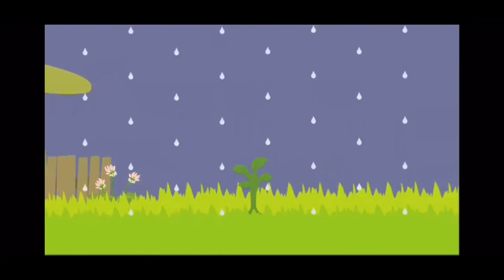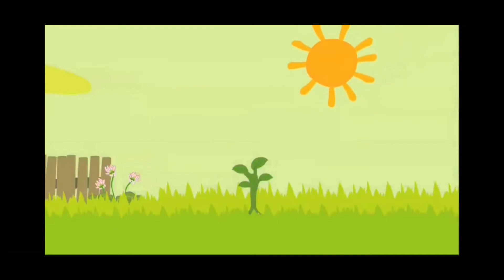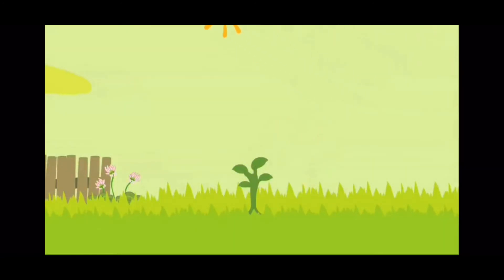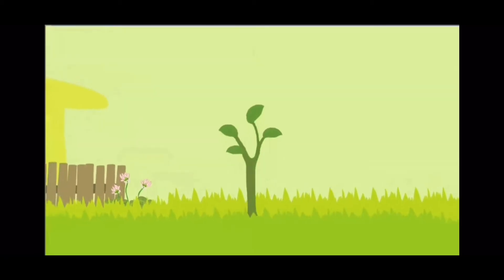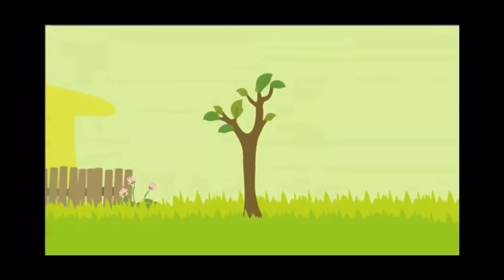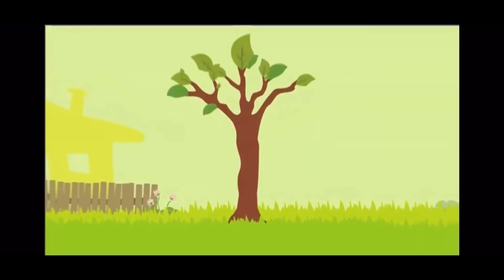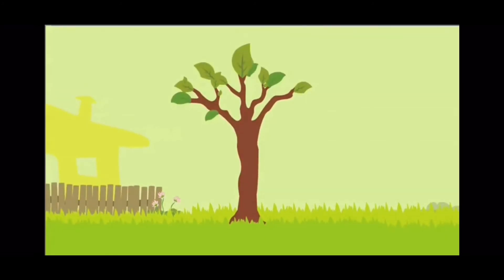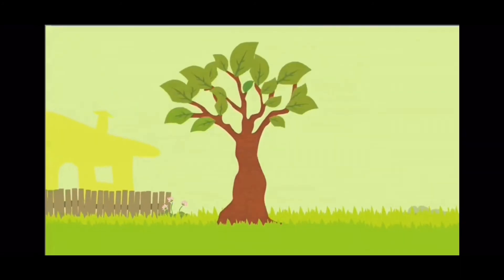Deciduous Trees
This is a kindergarten unit on the life of plants.  I discuss the science behind plants and read some fiction stories about plants.  This is video #9.